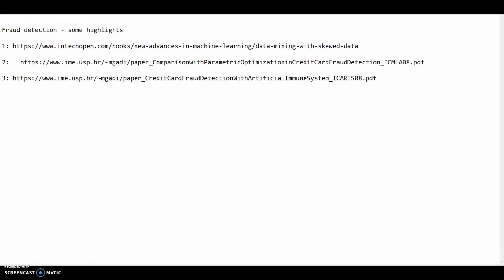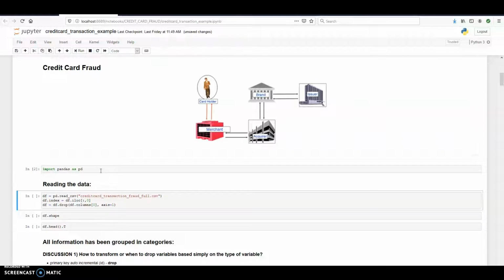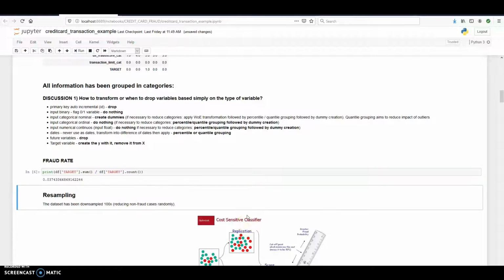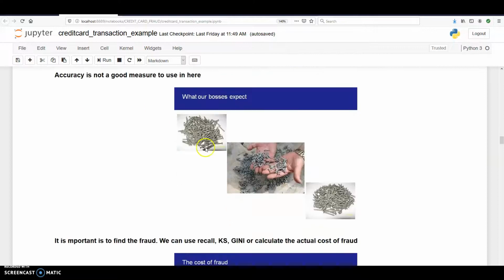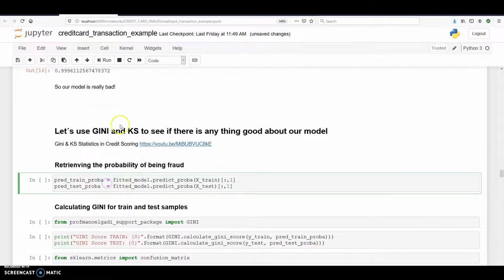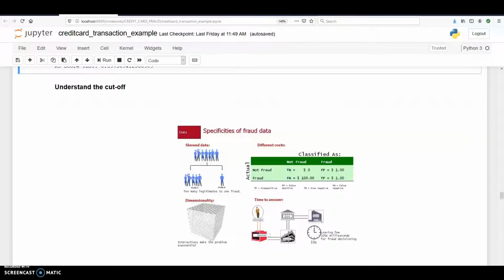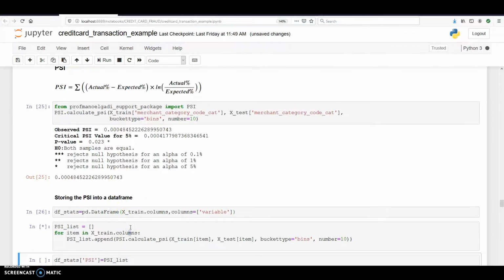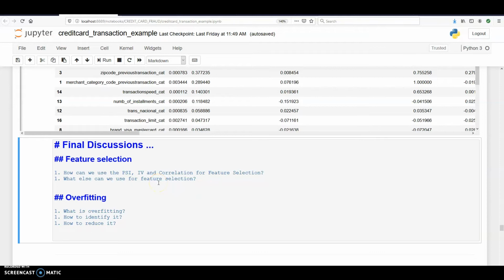Fraud Detection- Fighting Fraud with A Data-Driven Approach with Credit Card example and Python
This video is about fraud detection with the example in Credit Card transactions. The video discusses the challenges of fraud detection, such as the skewed nature of the data and the high cost of false negatives. The video also discusses some techniques for fraud detection, such as data preparation, feature selection, and model evaluation.
All articles,Python Jupyter Notebook and data mentioned in the video can now be found